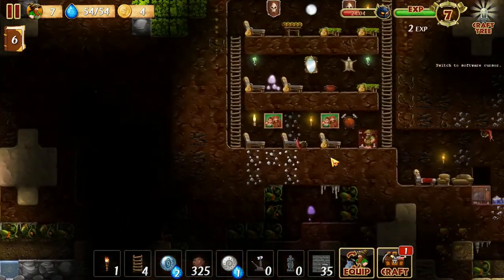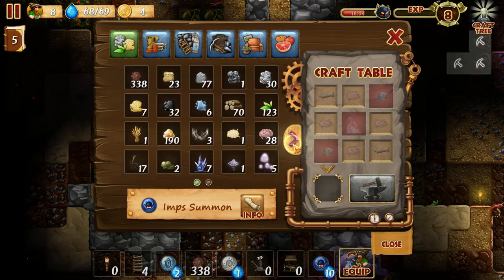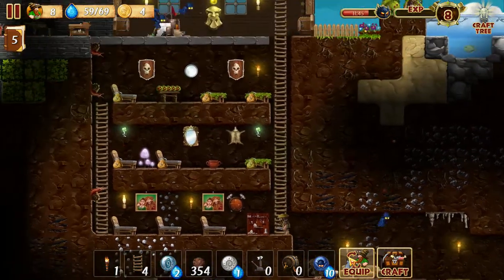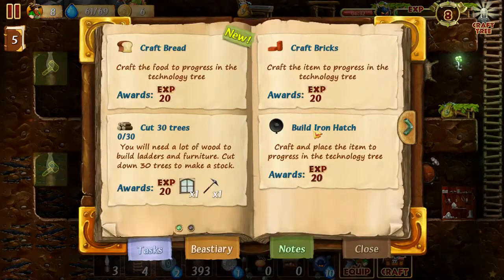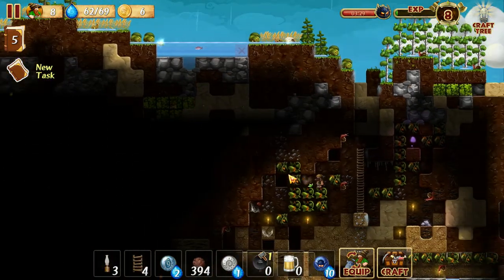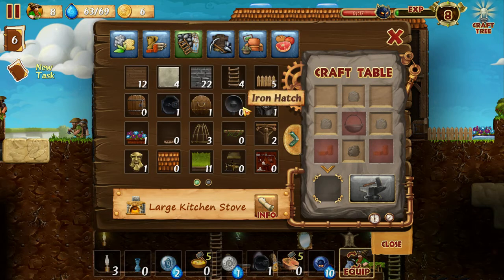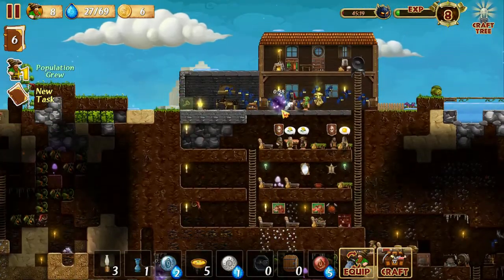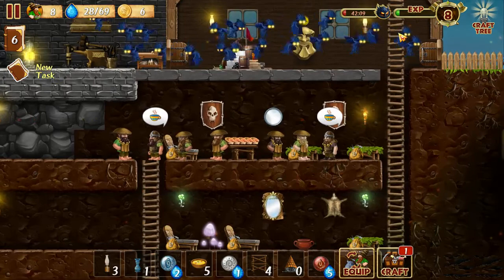Craft The World Part 9 Imp Spell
Cool got the Imp spell its last along time make collecting resources quicker

Craft The World is a unique sandbox strategy game, the mix of Dungeon Keeper, Terraria and Dwarf Fortress.
Explore a random generated world populated by dangerous creatures, build a dwarf fortress, gather resources, and craft all the items, weapons, and armor you need.

GOD-SIMULATION
You control a tribe of dwarves by giving them commands to dig in certain places, attack enemy creatures, and build houses and other structures. You'll need to provide your dwarves food and clothing, as well as help them with magic when fighting against other inhabitants of the world. You start the game with one dwarf and gain additional dwarves as your experience level increases.